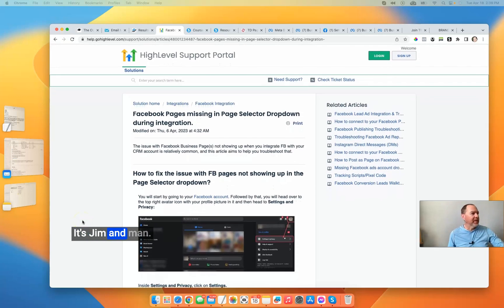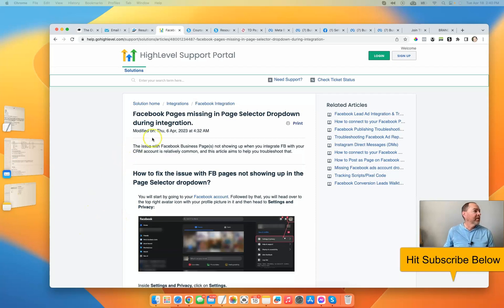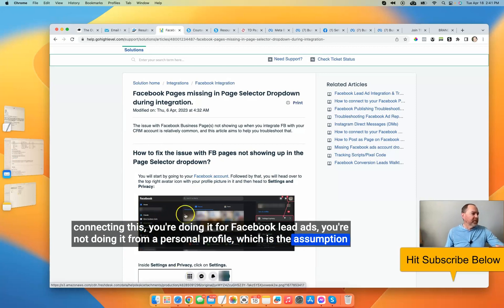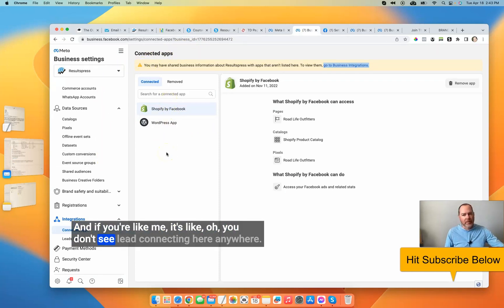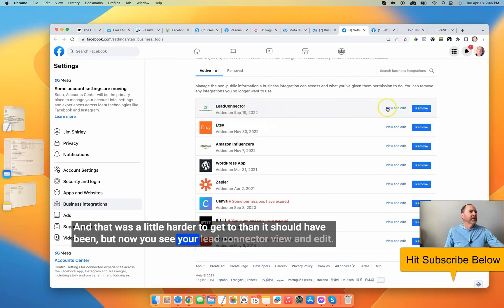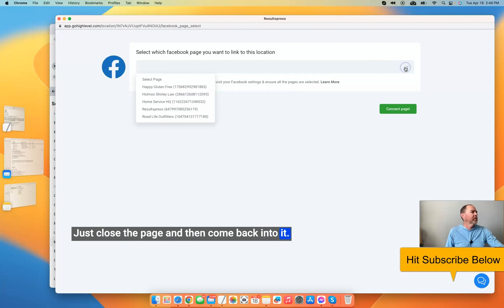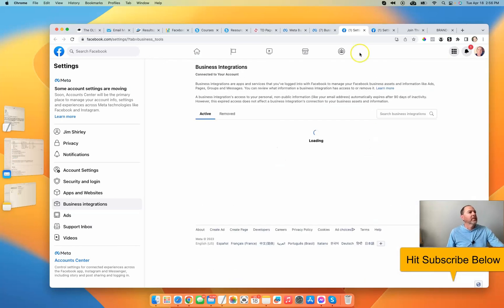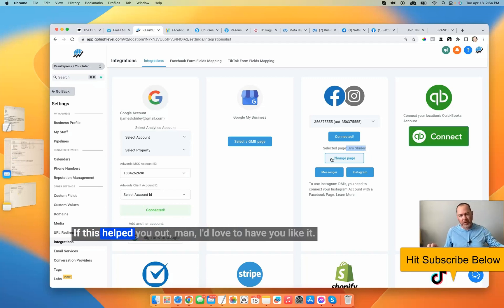Facebook pages missing in Page Selector in Go High Level | Facebook Pages Not Showing in HighLevel